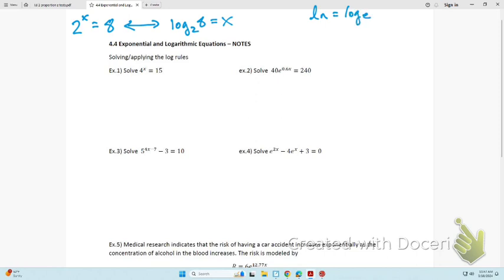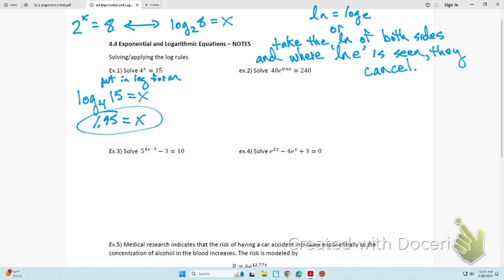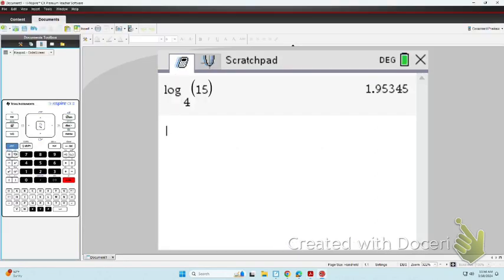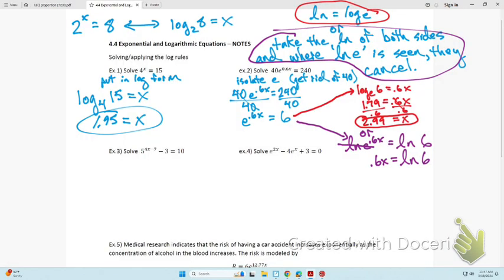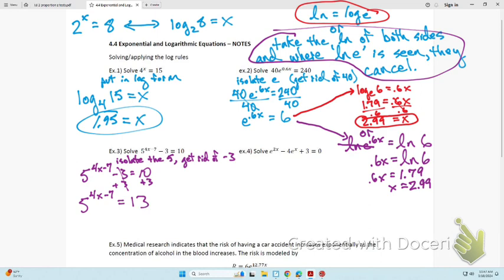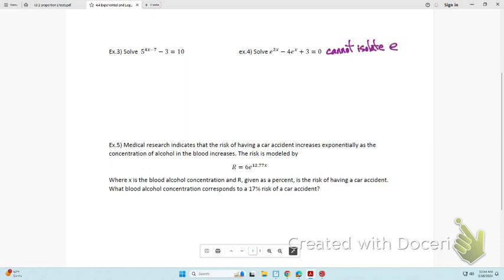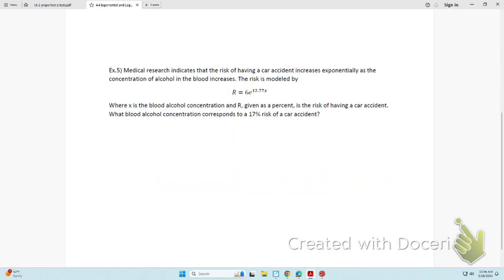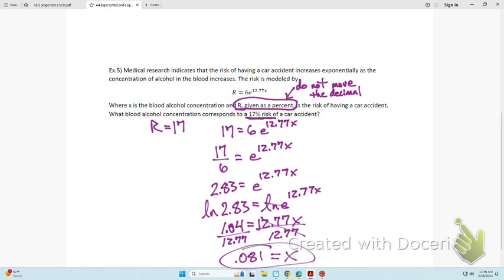3/18/24 4.4 solving logarithmic equations